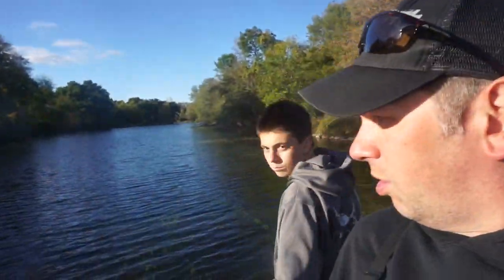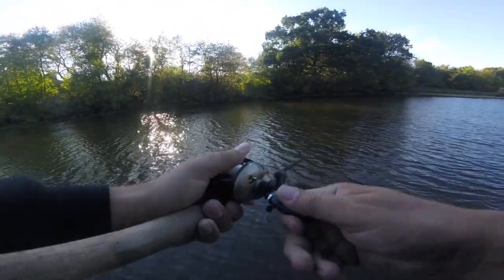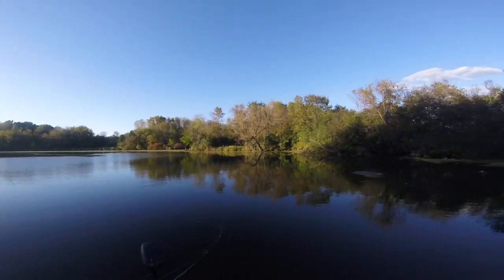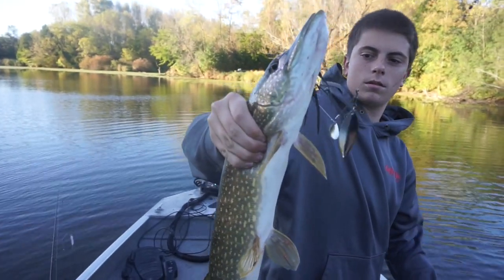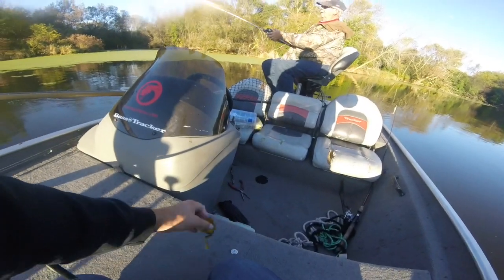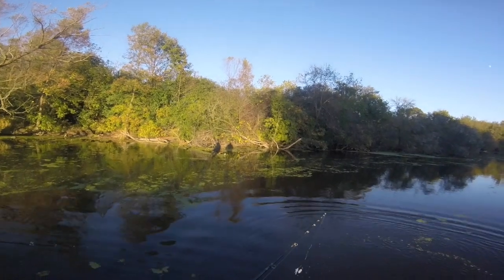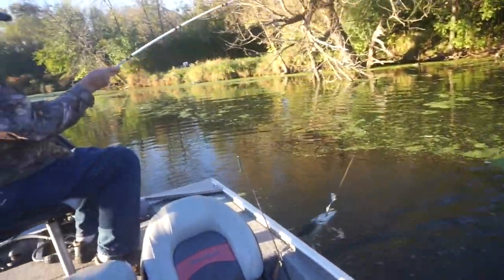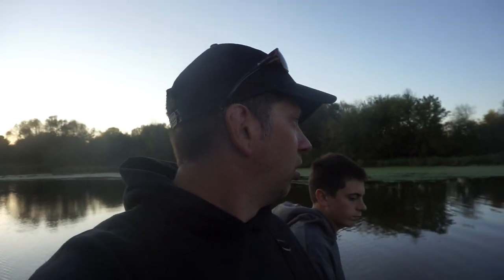Secret River Pike Bonanza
We fished a secret river that I don't think anyone has ever taken a boat down and the pike where slamming.